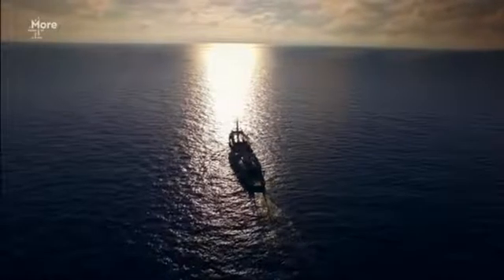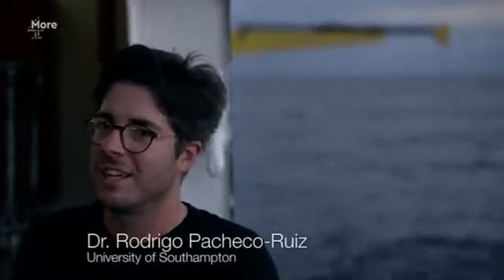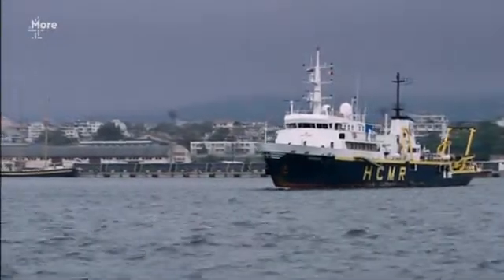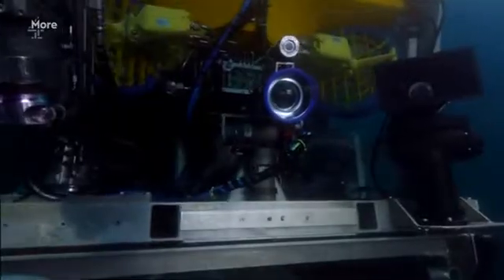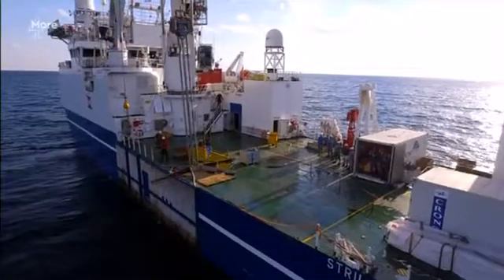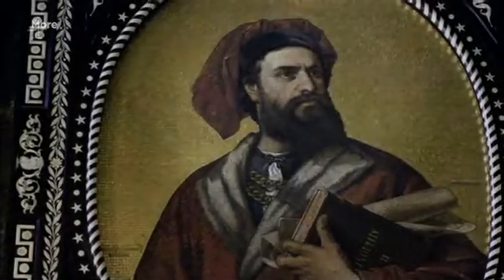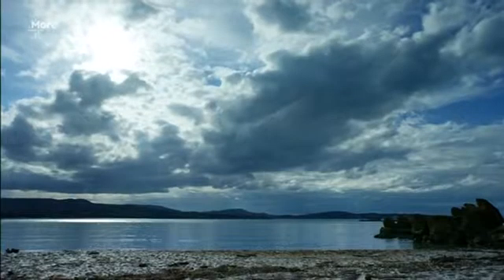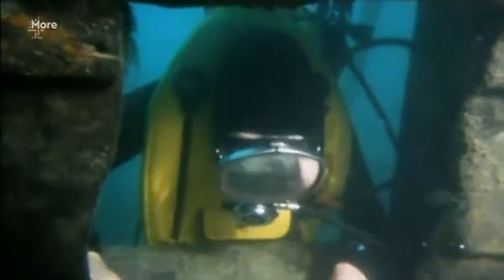Ghosts of the Deep Part 1